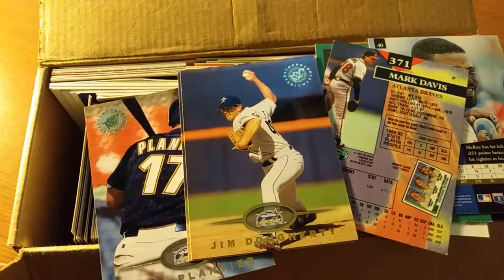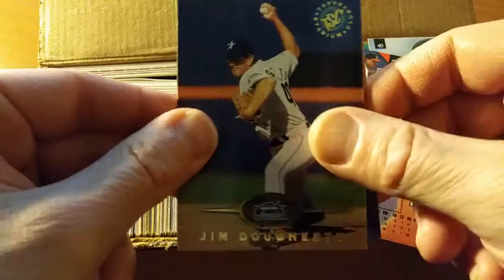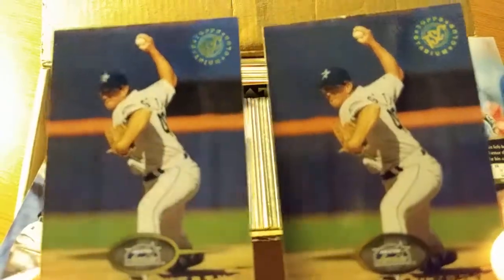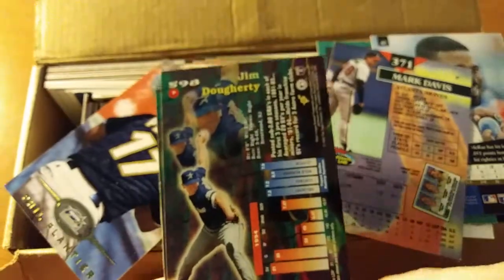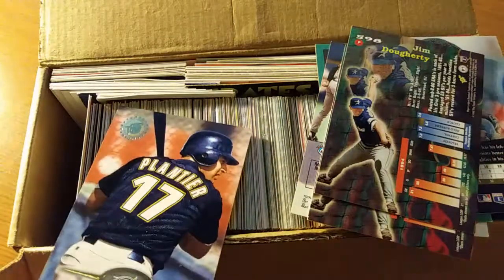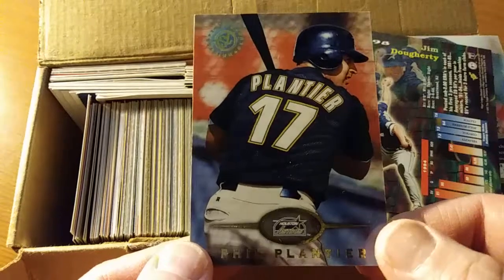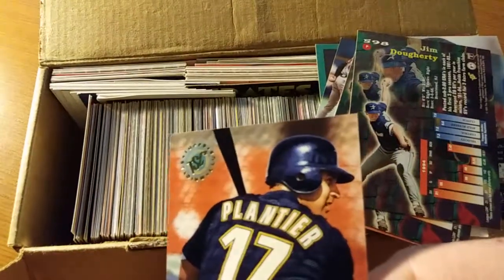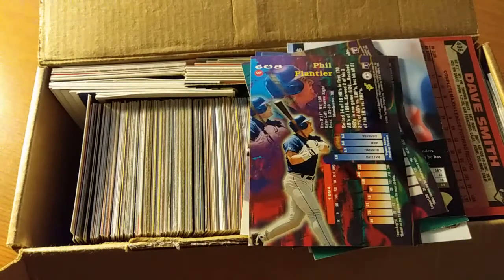1995 Topps Stadium Club Jim Dougherty & Phil Plantier -- Garage Sale Card(s) of the Day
What do you get when you cross a few hunks of premium cardboard, a phenom slugger who didn't quite pan out, and a journeyman pitcher?

Why, our Garage Sale Cards of the Day, of course!  In particular, we have ...

   1995 Topps Stadium Club Jim Dougherty (2)

   1995 Topps Stadium Club Phil Plantier

Not a ton of nostalgia here (for me, at least), but some quick hobby eye candy hearkening to a time gone by.